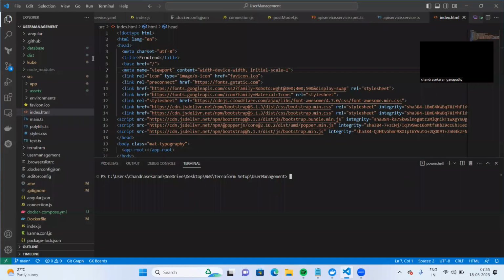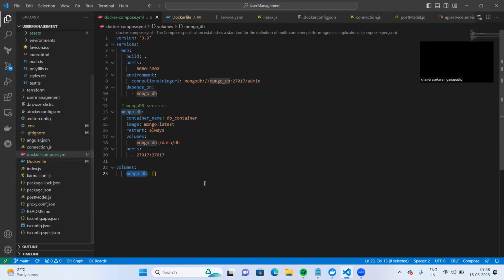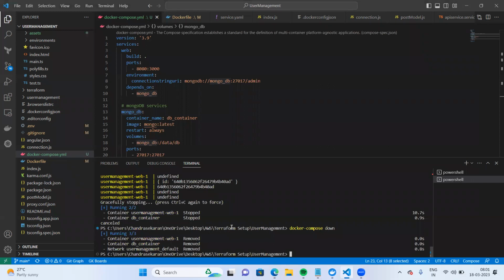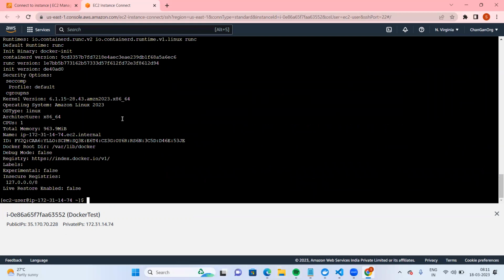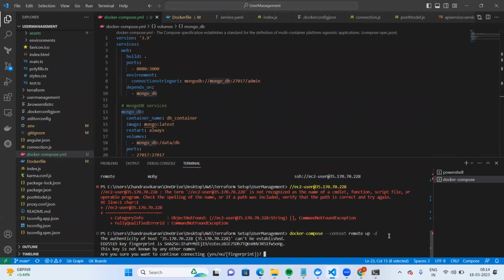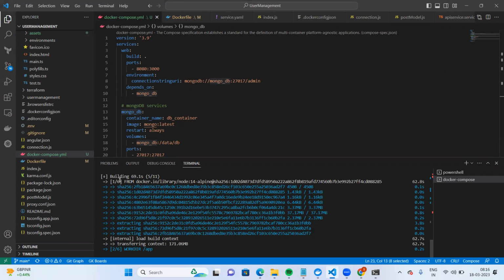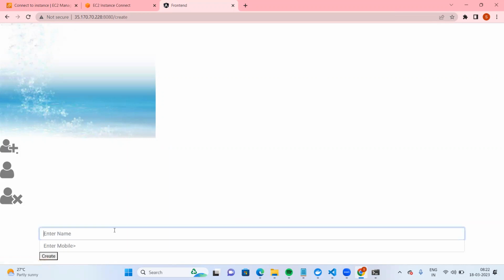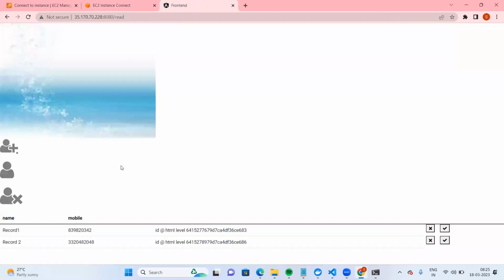Docker Context - Deployment using docker compose in EC2 machine using Docker Context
How to use Docker compose for deployment in EC2 machine